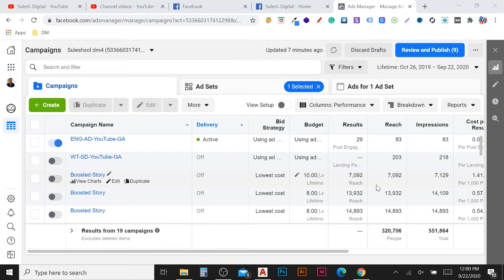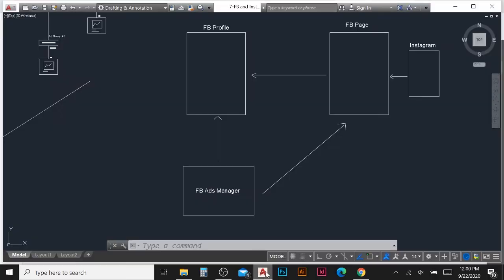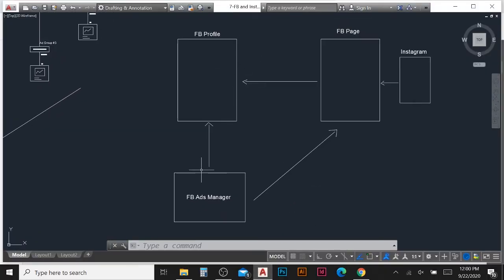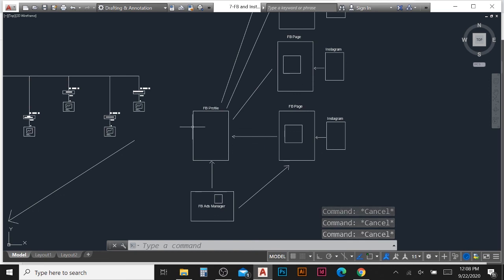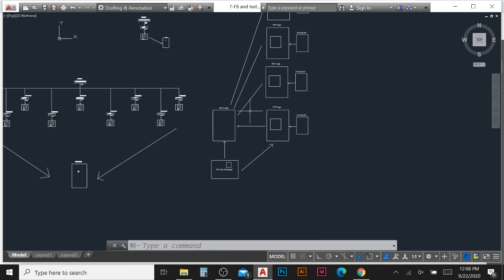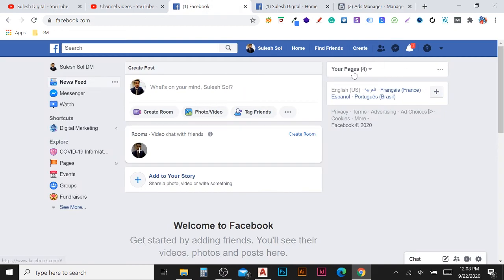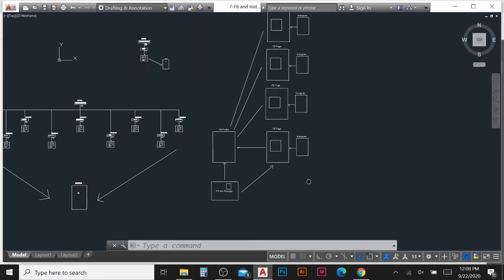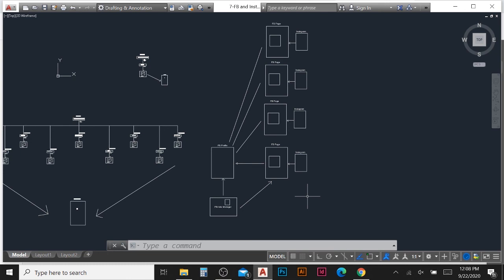What is Facebook Ads Manager? Beginners Guide 2020 | Sulesh Digital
Facebook Ads Manager is an advance advertising tool from Facebook to create Ads Campaign for Facebook and Instagram